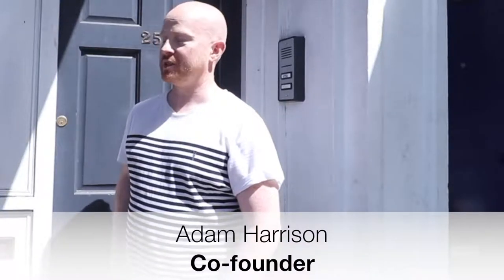THE BEST TART IN THE WORLD? | FOODIE VLOG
I decided to head back to the Pavement in Clapham to dine at the Tart and it was well worth it.   I had the best tart in the world on a warm summer day in Clapham.   Watch my vlog to see what it was like.